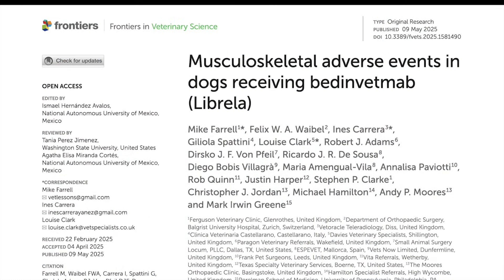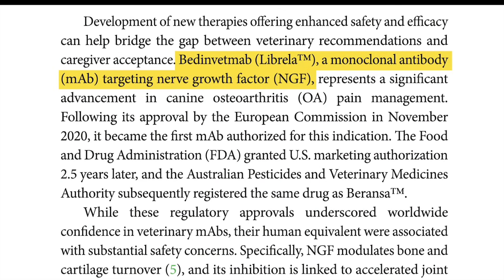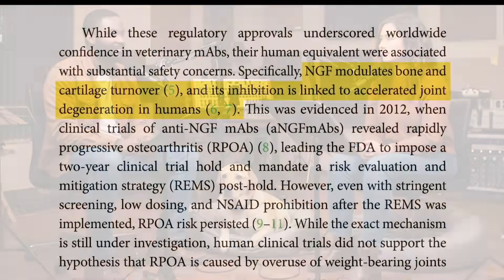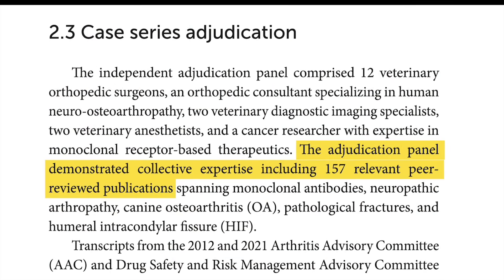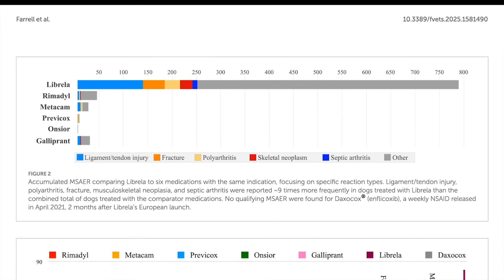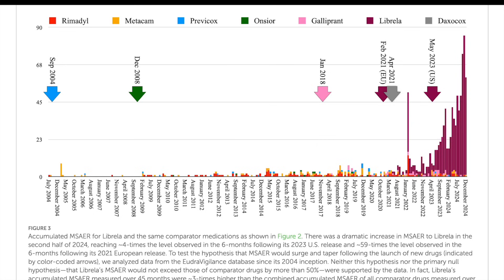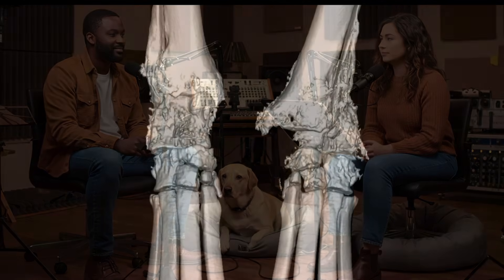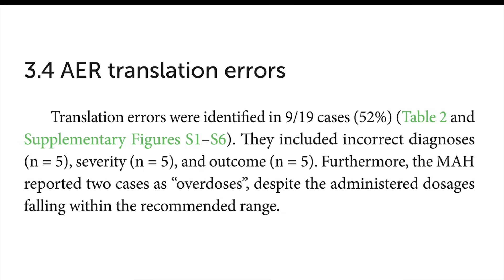Does Librela Accelerate Arthritis?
Did you know there are questions surrounding Librela and its potential negative impact on canine arthritis? This AI-generated podcast is informed by the source paper: "Musculoskeletal Adverse Effects in Dogs Receiving bedinvetmab (Librela)

Please note that comments have been disabled on this video for the following reasons: 1. As an individual managing this page independently, I do not have the resources to effectively monitor and respond to a high volume of comments and questions. 2. I receive a huge volume of individual queries which are unfortunately beyond what one person can manage. 3. Hearing heart-wrenching experiences of so many families carries a significant emotional weight. As an animal lover with a full-time job caring for people's pets, this is an additional burden that has become unsustainable. 4. While social media offers a valuable platform for sharing personal experiences, it can also encourage dissemination of misinformation, myths, and hurtful judgmental comments. There is a world of difference between perceived and actual knowledge of canine osteoarthritis, and I want to protect viewers, especially those who have experienced adverse events, from potentially upsetting comments. Thank you for your understanding and for engaging with the factual information shared here.